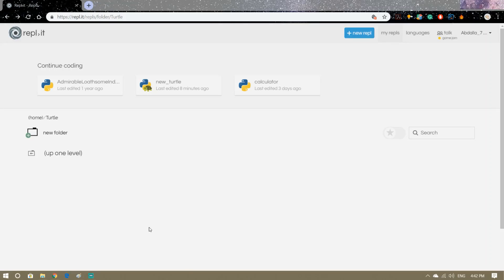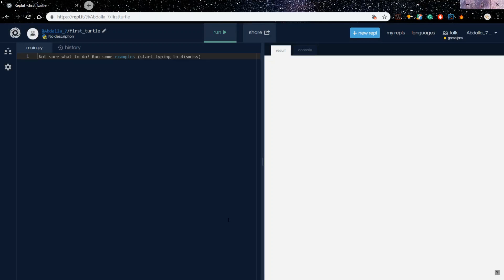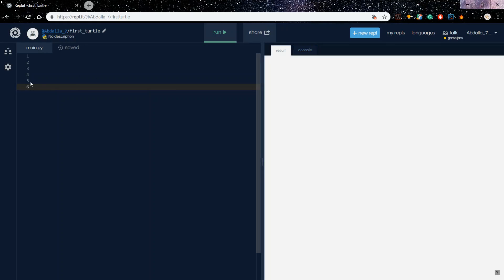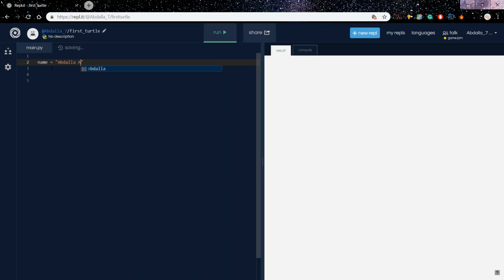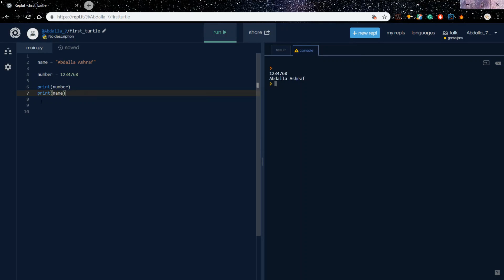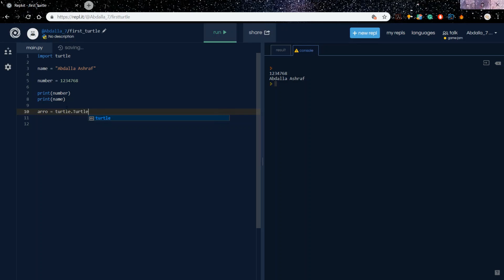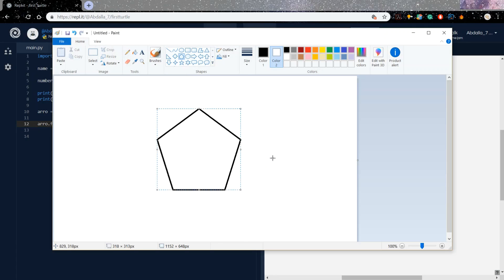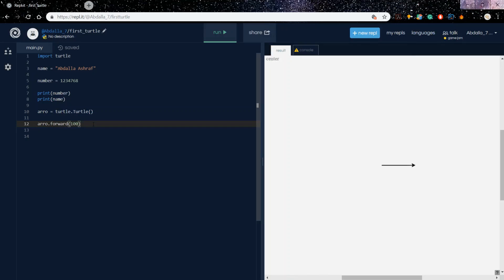Simplest way to learn programming (python variables & turtle)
In this video, we talk about variables in python and how handy do they come when you want to store data and we used it to store a string, name, and the turtle.

I also share with you how you can draw any shape that you want using the turtle commands that we used to make a pentagon.